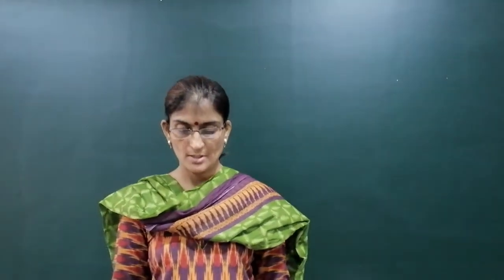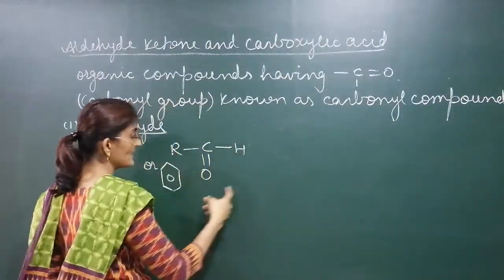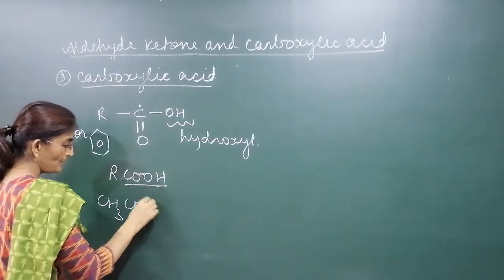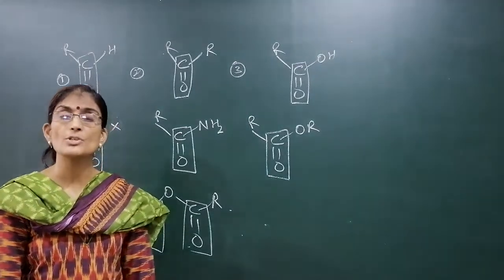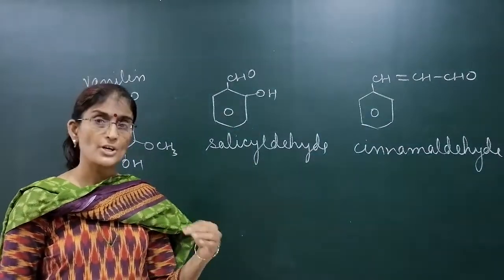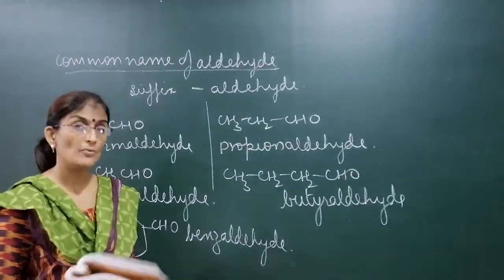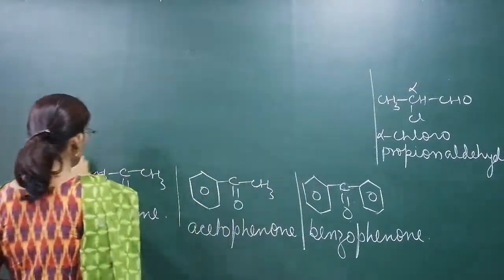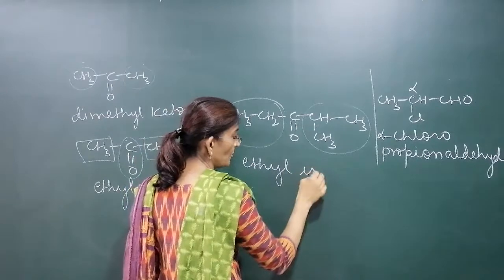Std12 ch 12 aldehyde ketone and carboxylic acid (classification of carbonyl compounds) video 1